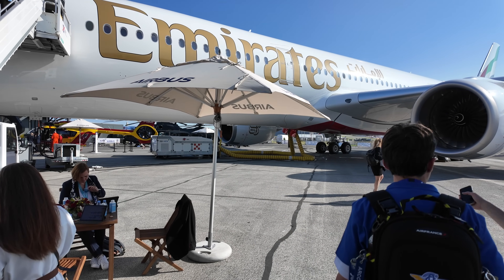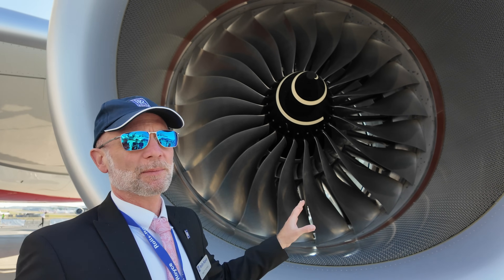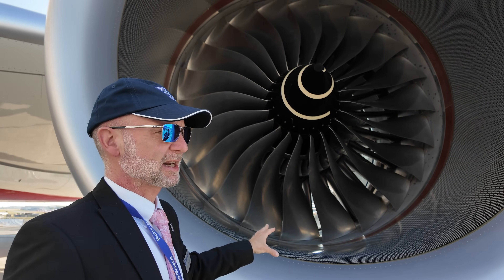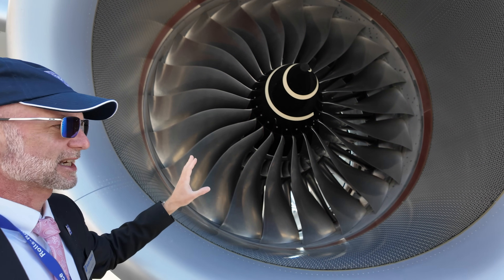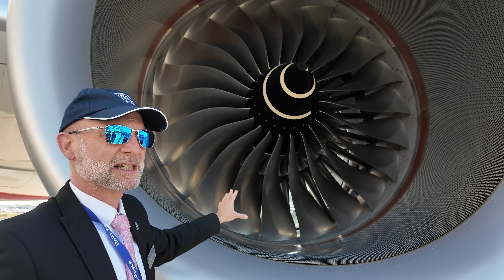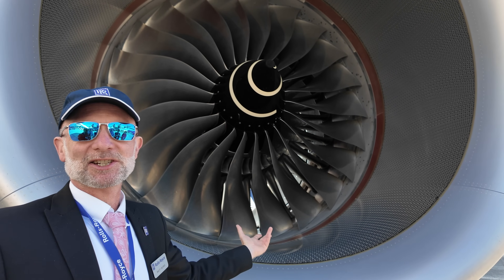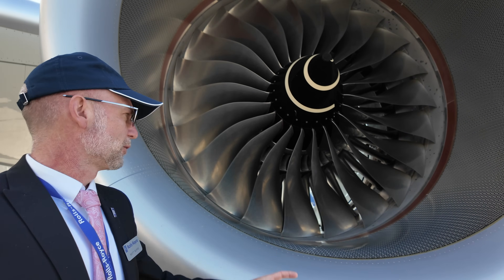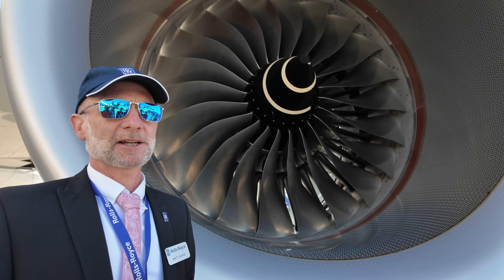La temperatura di un vulcano! i segreti del motore degli A350 spiegati da ingegnere Rolls Royce:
Non capita tutti i giorni di avere un ingengere della Rolls Royce che spiega le caratteristiche tecniche di un motore Trent XWB.
In occasione della fiera di Parigi ho avuto una piccola lezione sulla tecnologia usata per forgiare gli elementi che compongono questo motore.

Puoi guardare questo video in lingua originale o attivare il doppiaggio automatico in italiano